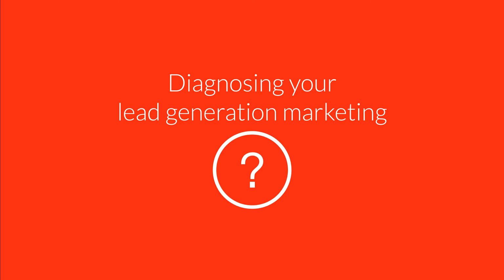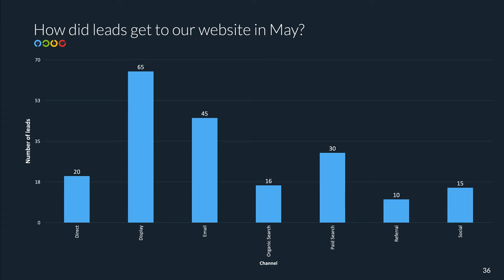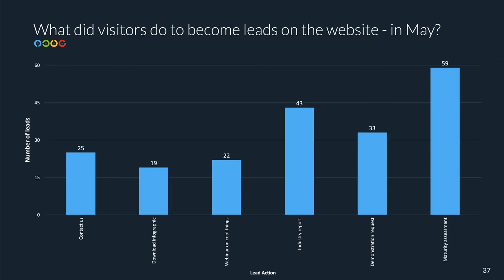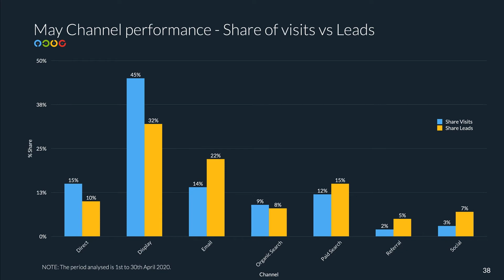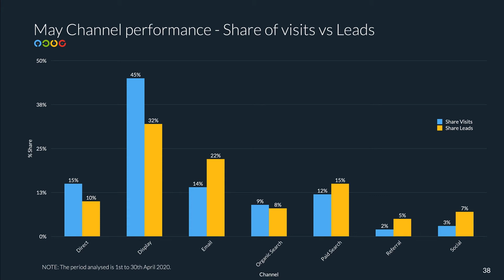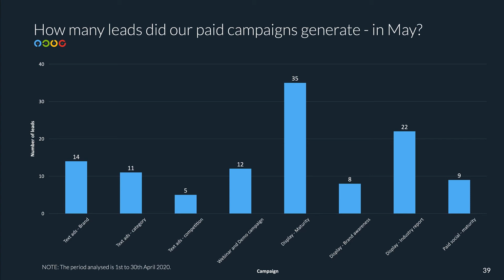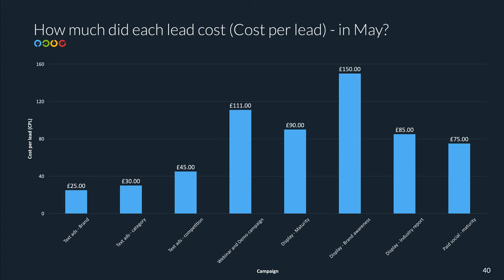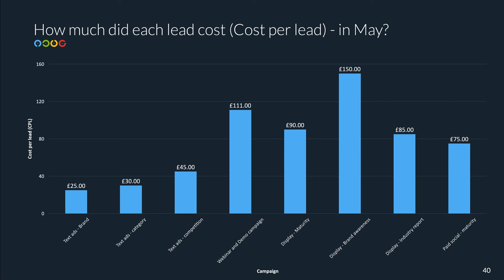5 rapid steps to diagnosing your B2B lead generation marketing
This is a how to on diagnosing your lead generation marketing.

This is the second of two videos on lead generation marketing, covering the diagnosis of campaigns. The first video, on monitoring your overall lead generation marketing performance is available

This is aimed at senior marketers and leaders in digital to help them understand how to dig into their campaigns and channels to improve their lead generation marketing.

Click on the times below to jump to the relevant section:

00:00 Introduction to the 5 steps to diagnosing your lead generation marketing
0:15 Step 1 - How did leads arrive on your website?
1:02 Step 2 - What did visitors engage with to become leads?
1:35 Step 3 - What channels performed the best?
2:37 Step 4 - Which is your paid campaigns generated the most leads?
3:26 Step 5 - What paid campaign was the best value for money?
4:16 Summary, recap and review

For more information and to learn how to diagnose your lead generation campaigns go here: